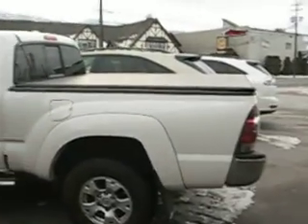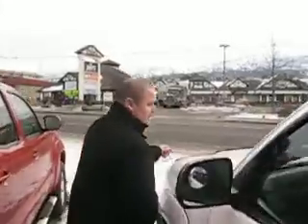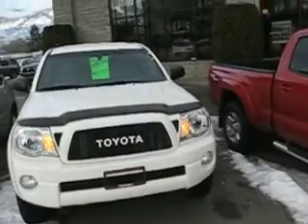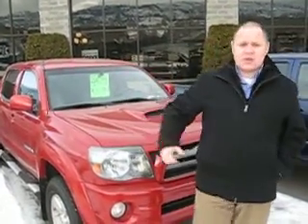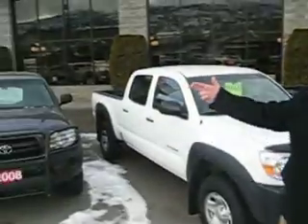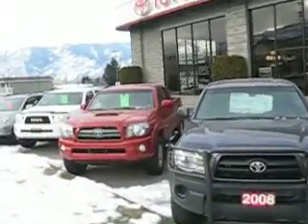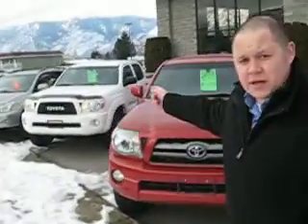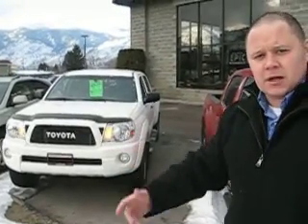Toyota Tacoma For Sale